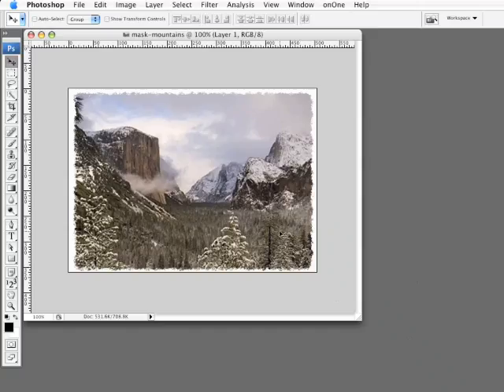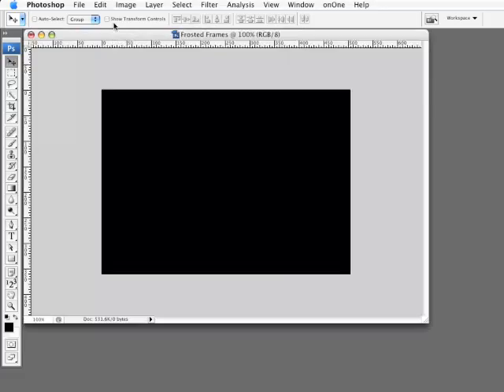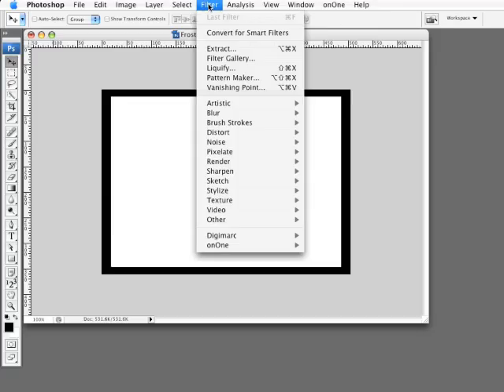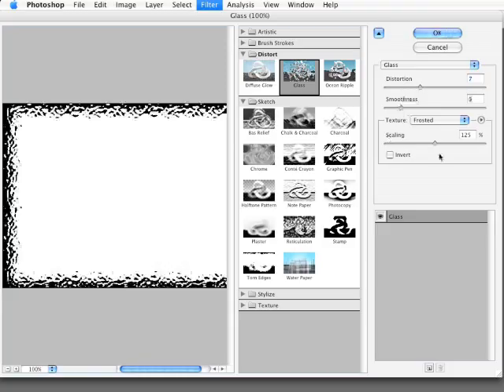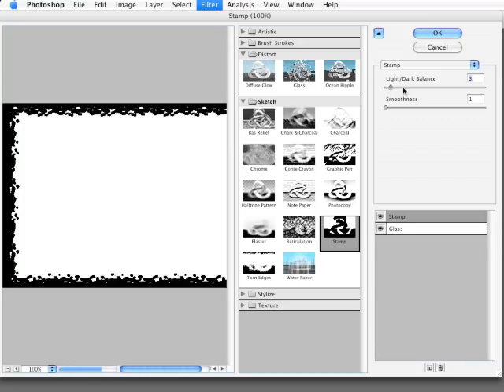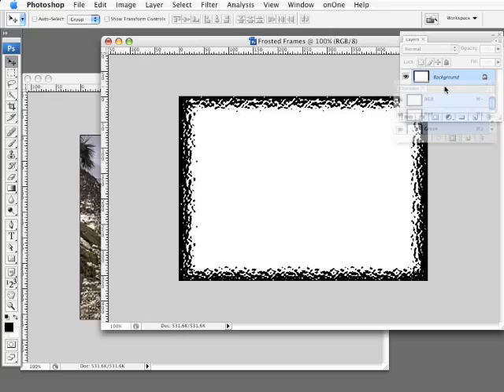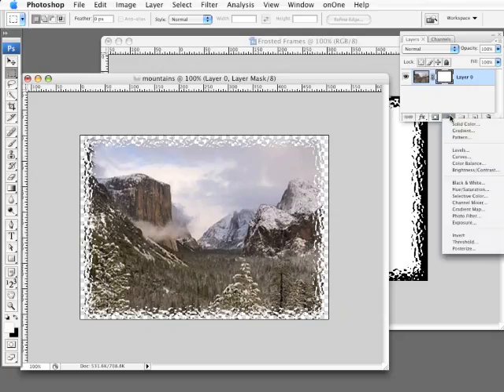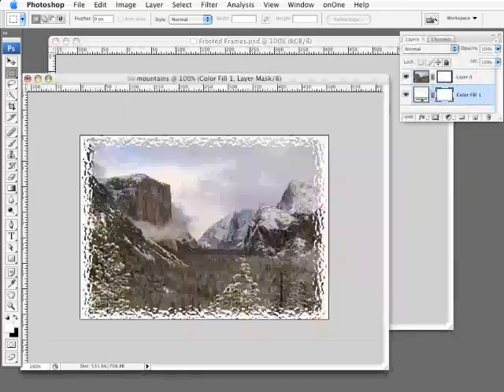Border Effects with Filters - Photoshop Tutor